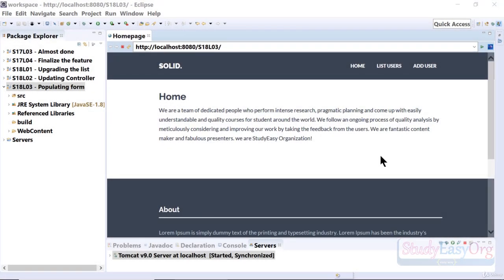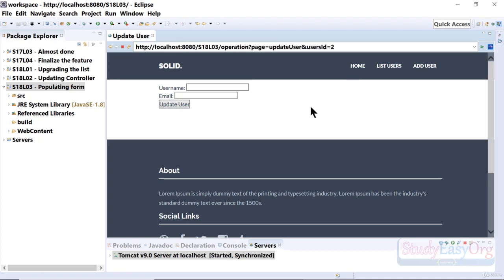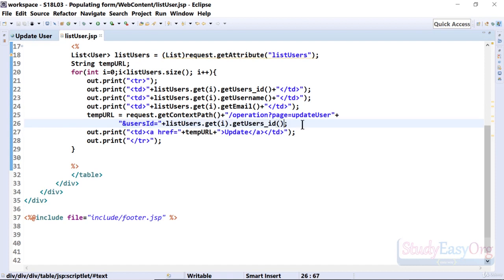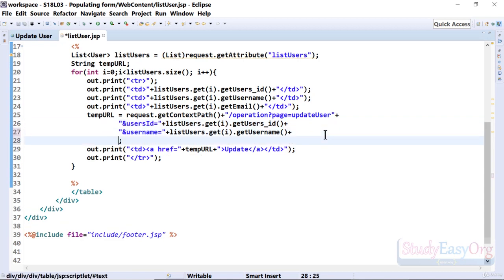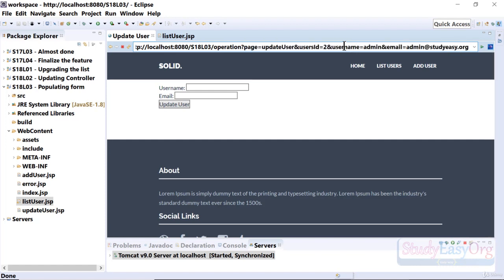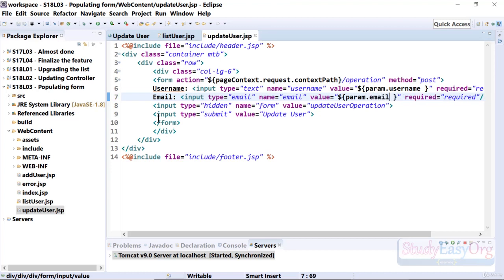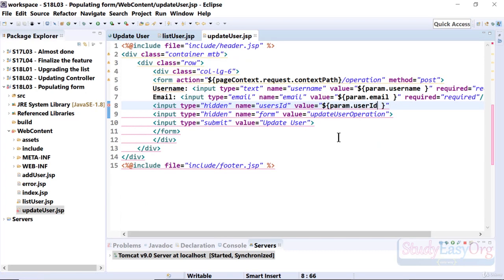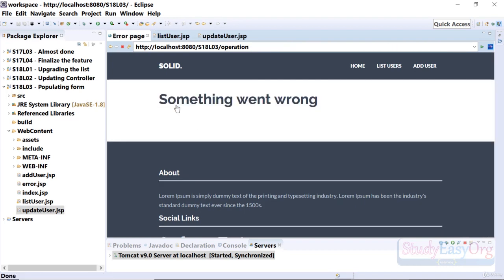279 Populating form ( Please SUBSCRIBE Our Channel )